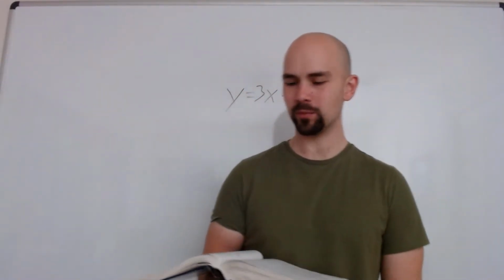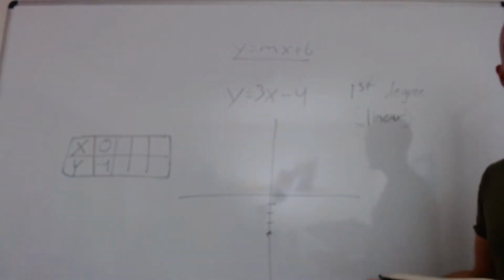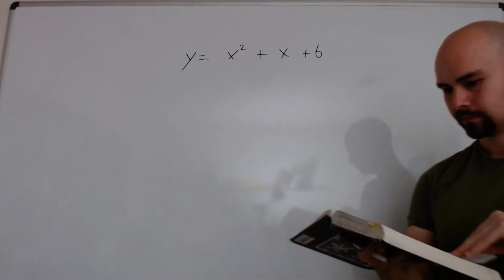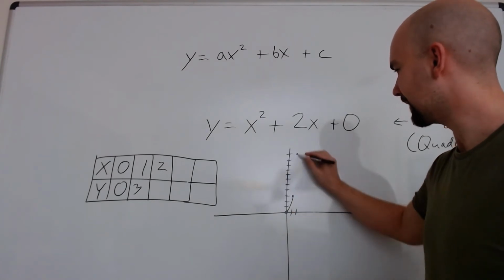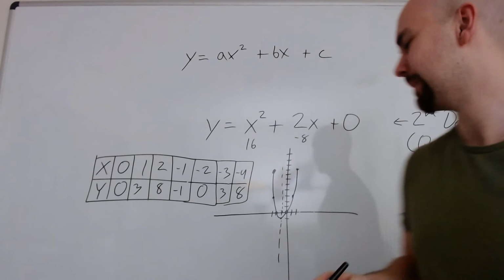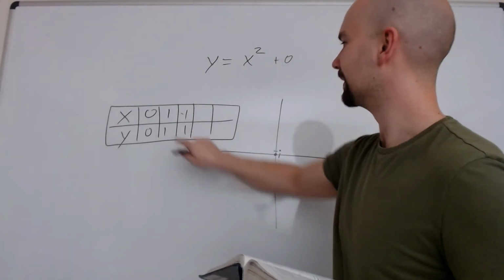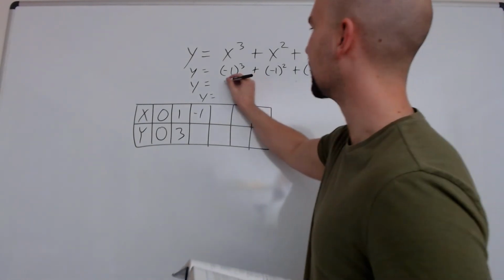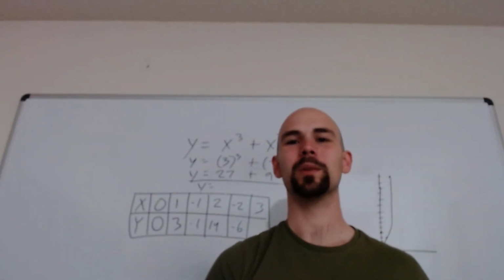Algebra Chapter 13, Lesson 2